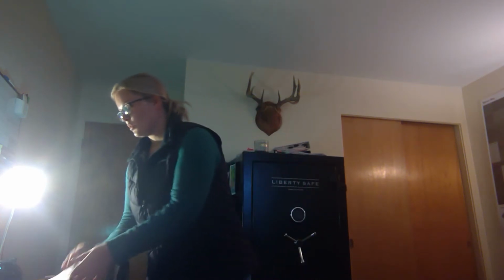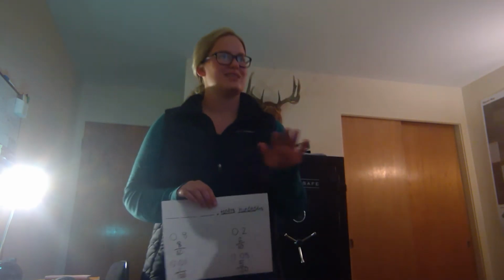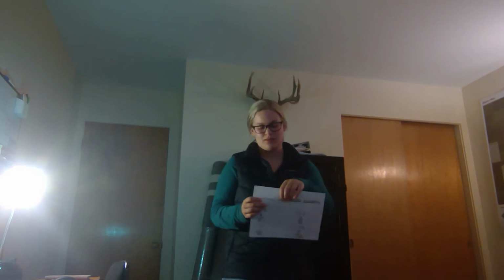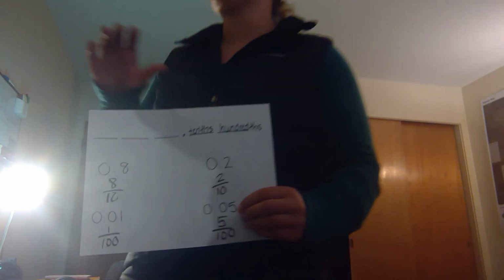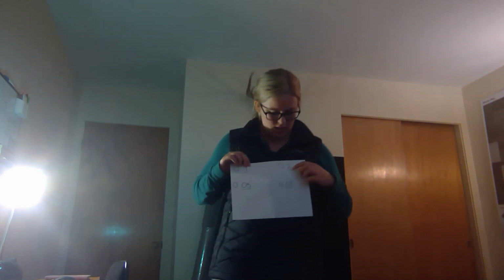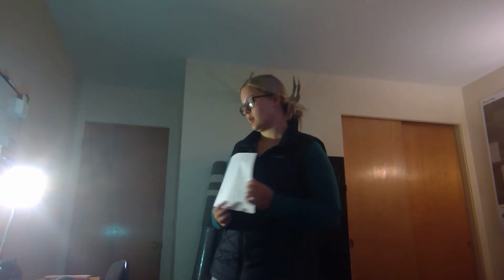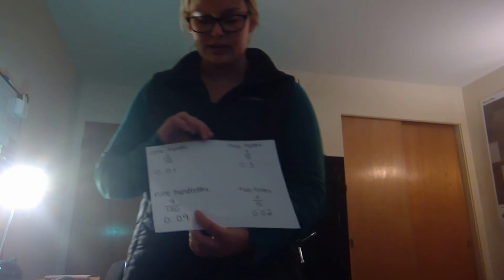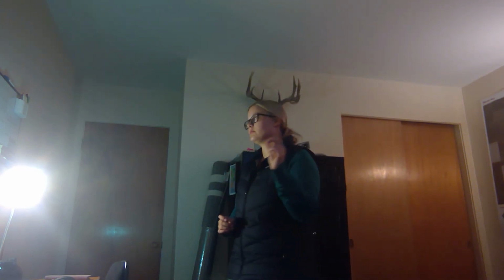Module 3 Video